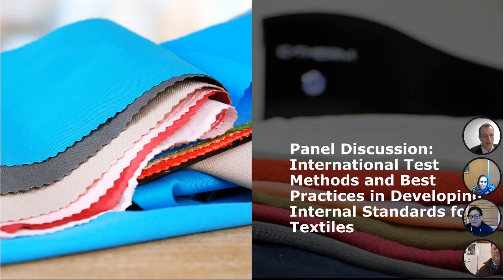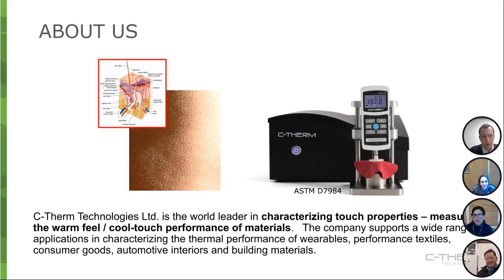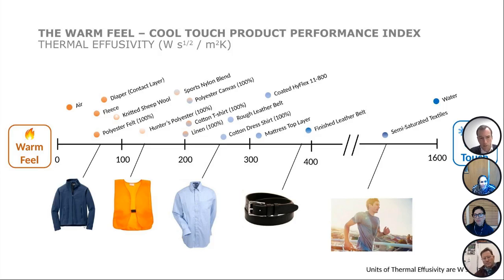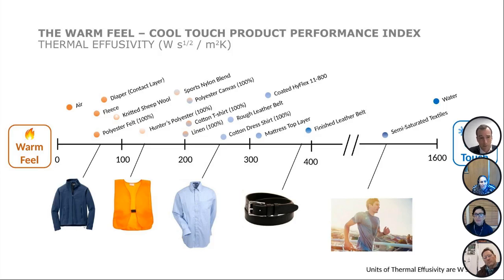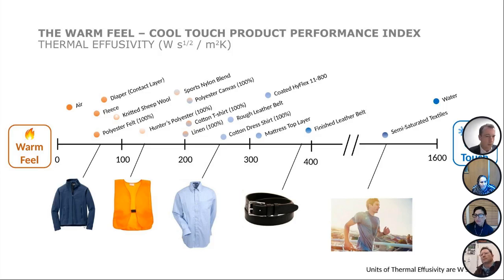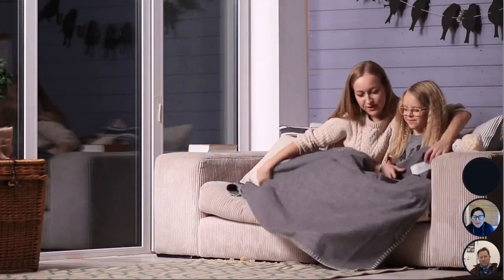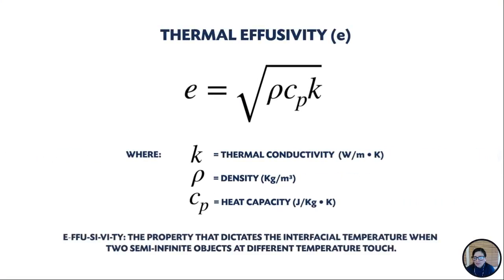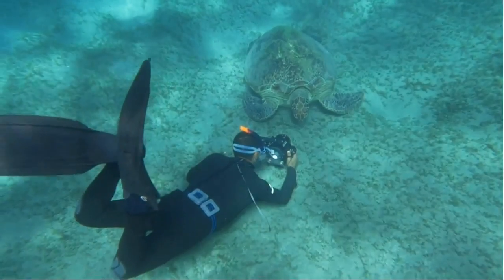Panel Discussion: International Test Methods and Best Practices in Developing Internal Standards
This panel session brings together three thought leaders from the textiles industry for discussion on issues related international test methods and best practices in developing internal standards for textiles.

Diana Wyman: Executive Vice President of AATCC, a professional association and standards development organization for the global textile industry. A self-proclaimed textile nerd, Diana has been involved in all aspects of textile testing—from managing a contract lab to developing specifications for a retail brand. She participates in the standards development process as both staff and volunteer for AATCC as well as textile-related committees of ASTM, IEC, IPC, and ISO.

Haskell Beckham: Senior Director of Innovation at Columbia Sportswear Company. Dr. Beckham joined Columbia after 5 years at Exponent, a leading scientific and engineering consulting firm, and 20 years at the Georgia Institute of Technology where he taught courses in chemistry, textiles, and materials, and led a research program focused on the development and evaluation of polymers and textiles. He earned a B.S. in Textile Chemistry from Auburn University and a Ph.D. in Chemistry from MIT.

Nancy PeBenito: consultant based in Portland, Oregon. The majority of her career has been with apparel performance and fashion brands in quality, testing and standards management at companies such as Patagonia, Talbots, and Nike. Nancy provides technical expertise to a wide range of brands, from small start-ups to large, global companies. Her consultancy focuses on materials and products with an emphasis on standards, compliance and labeling.

The panel is moderated by Adam Harris, Managing Director of C-Therm Technologies Ltd.